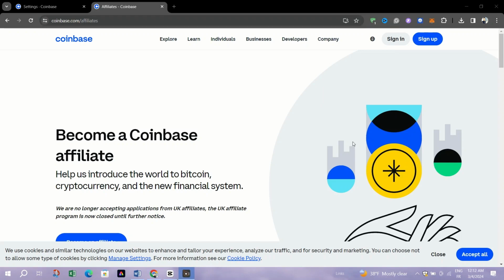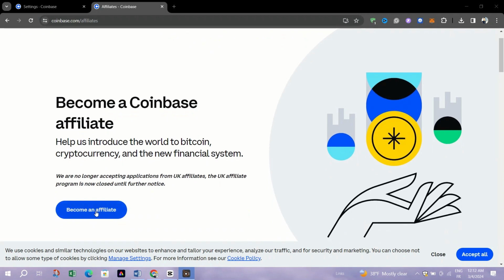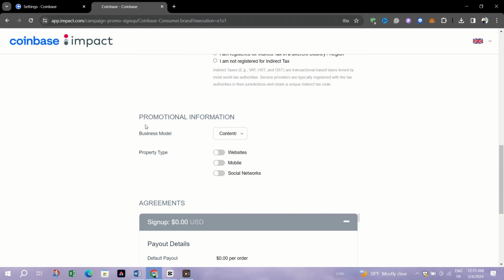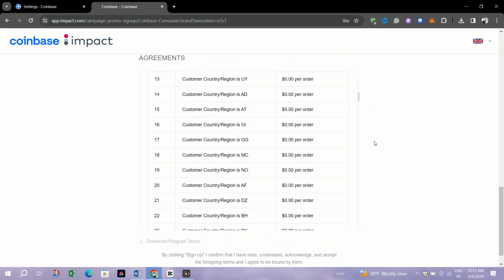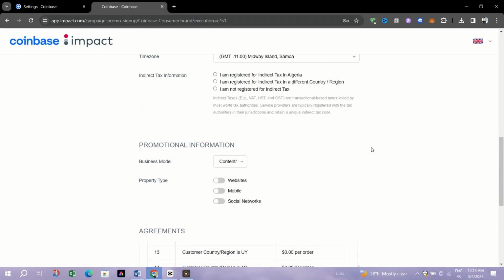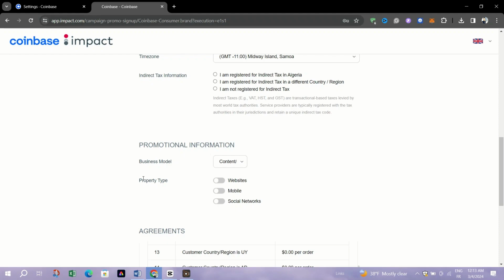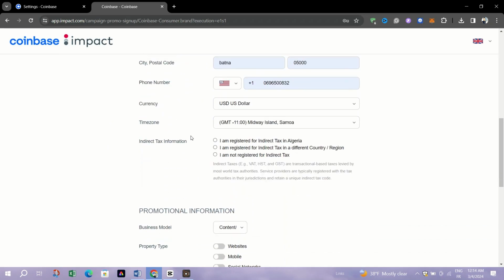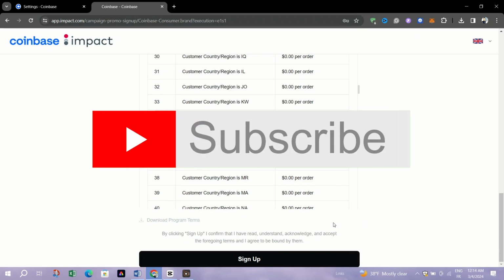How To Join Coinbase affiliate Program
Discover the gateway to becoming a Coinbase affiliate and start earning today! This comprehensive guide walks you through the process of joining the Coinbase affiliate program, from application to approval. Learn how to leverage your network, promote Coinbase, and earn commissions for every referral. Whether you're a blogger, influencer, or just passionate about crypto, this video is your first step towards building a rewarding partnership with one of the leading cryptocurrency platforms.